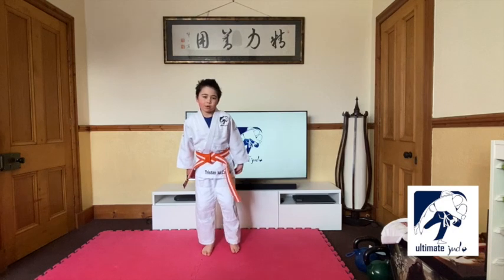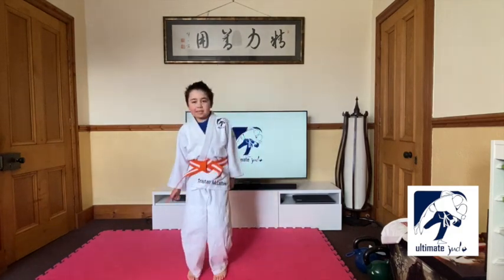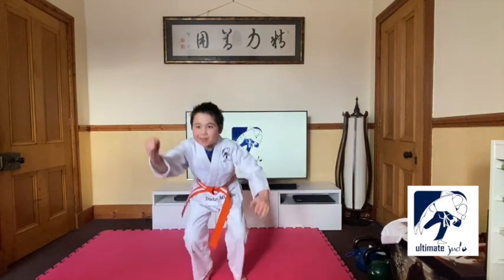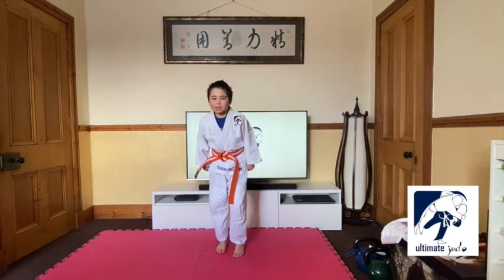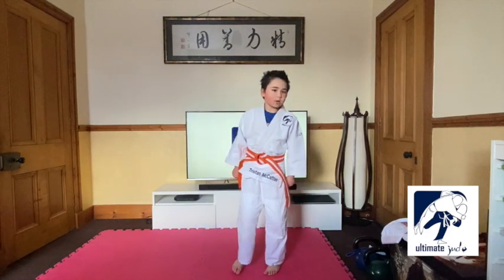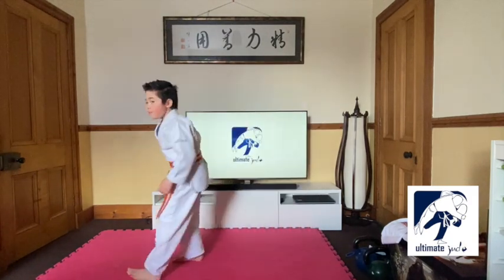train with tristan 2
Tristan will take you through another gruelling workout, this time using pyramid training.